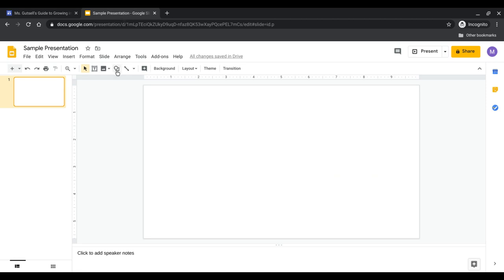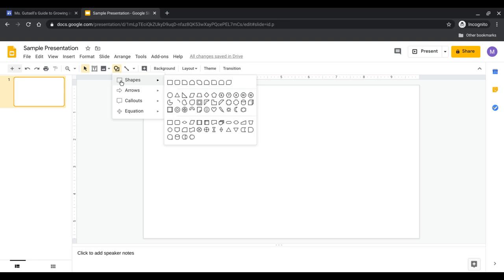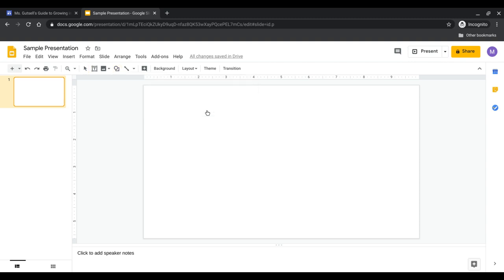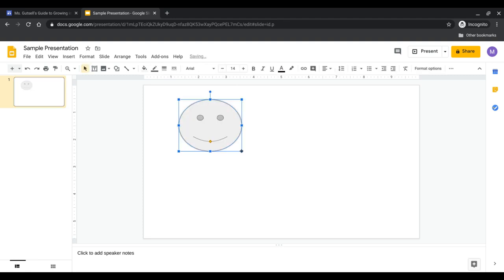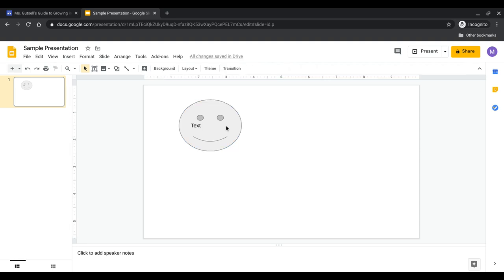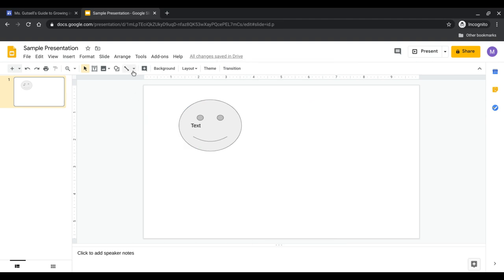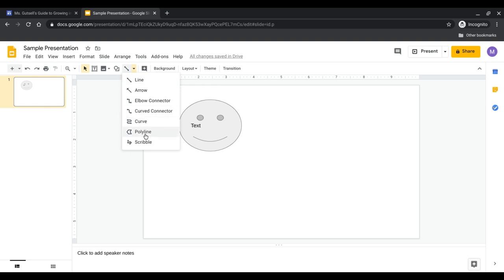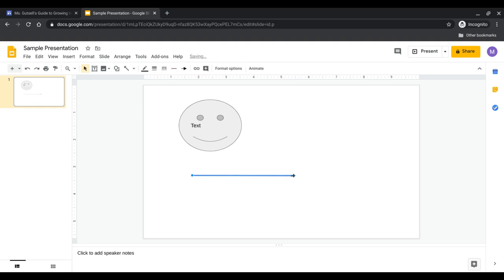Google Slides How to Edit in a Google Slide Deck Toolbar Formatting Icon Set 5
This video explains how to use the toolbar icons in Google Slides. Icon Set 5 consists of Shape and Line.